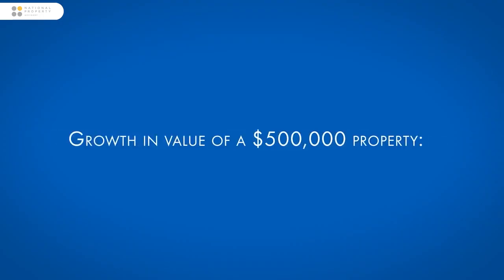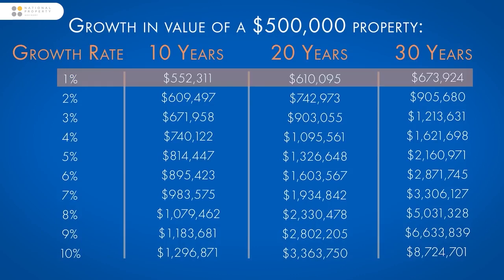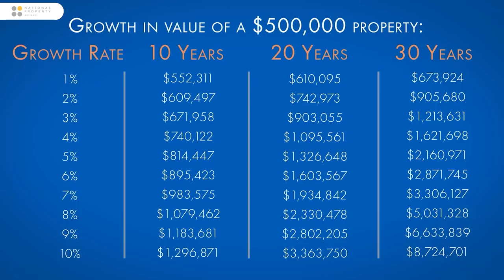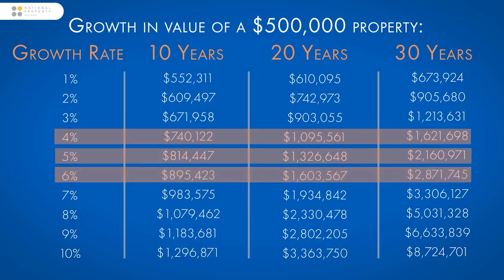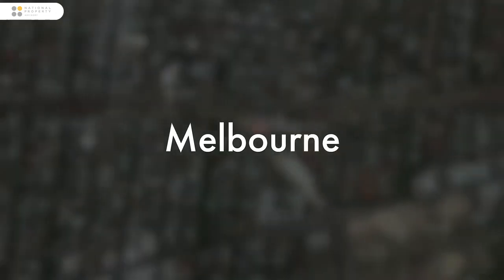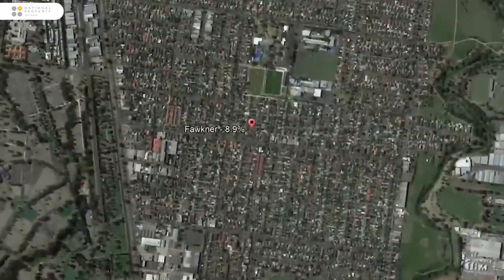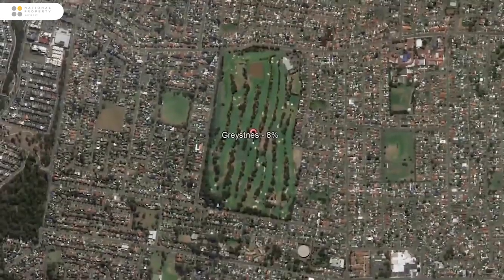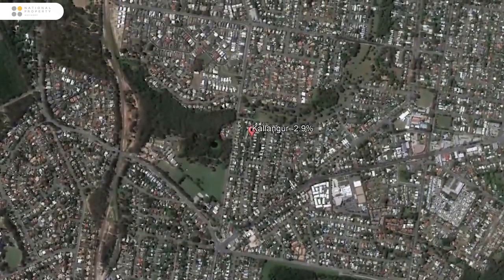Part three - What drives property growth? | The Ultimate Guide to Property Investing | NPA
Video by Stephen Vick, Managing Director of National Property Advisory.

For more information on how you can best invest in property, see our